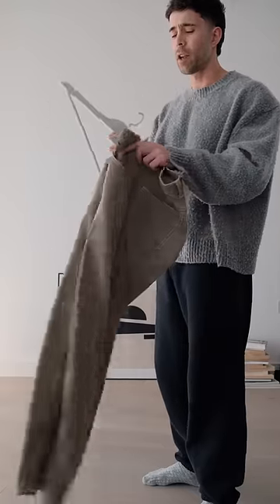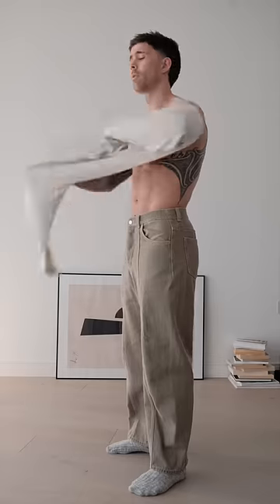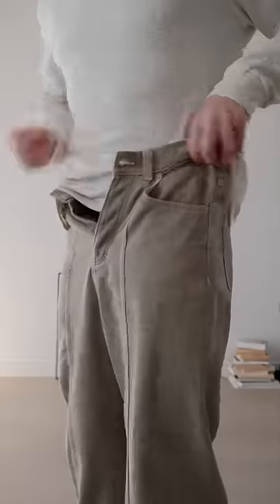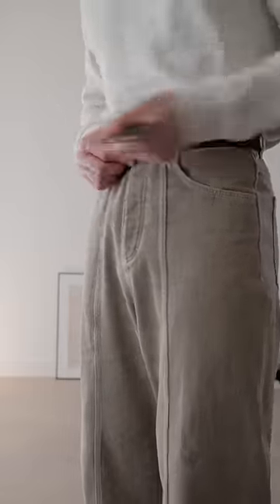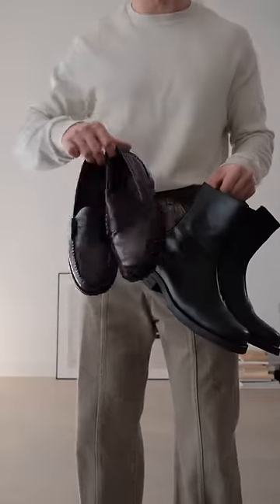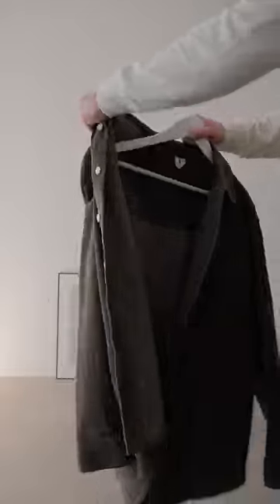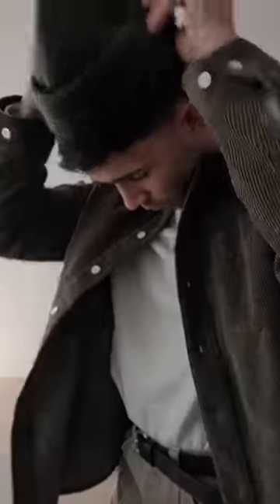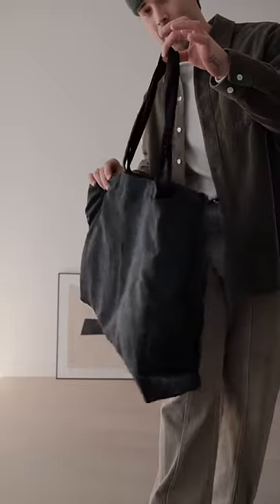Going To The Market 🥬🥖 | Get Ready With Me